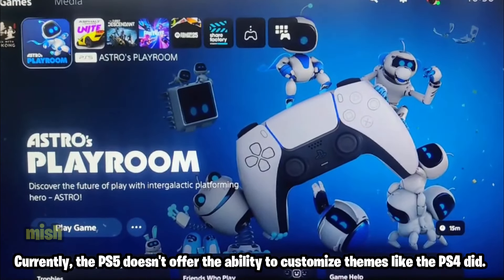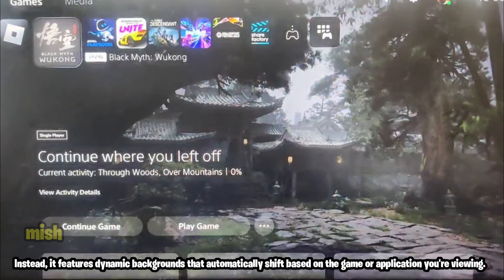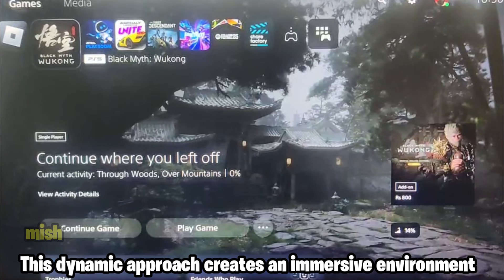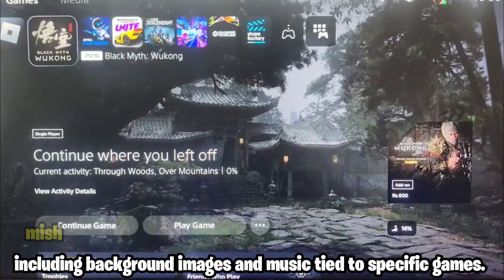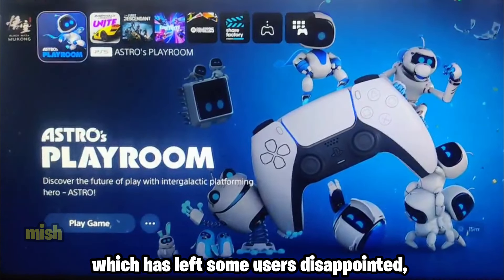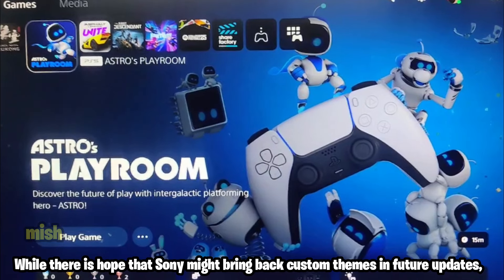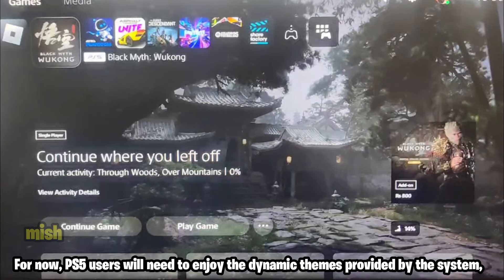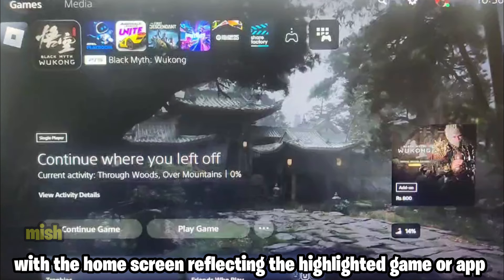PS5 HOW TO CHANGE THEME? Is it Possible? Change WALLPAPER?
PS5 HOW TO CHANGE THEME? Is it Possible? Change WALLPAPER? Any method on how to change wallpaper in ps5? Lets see in this video.